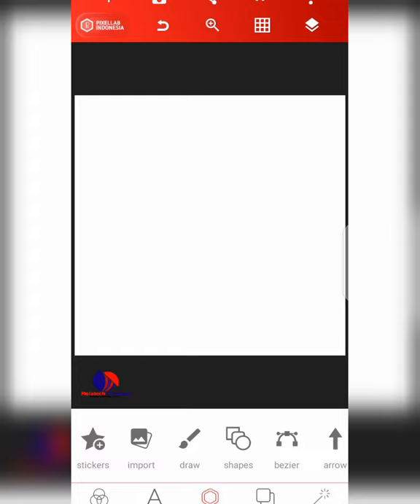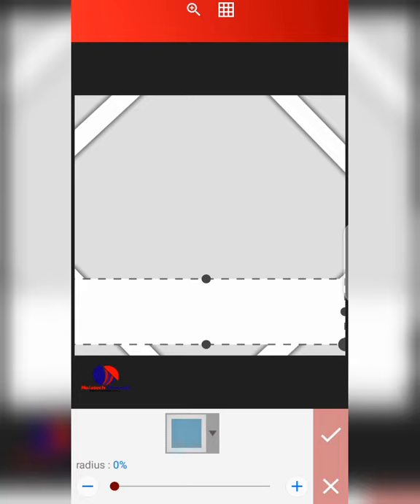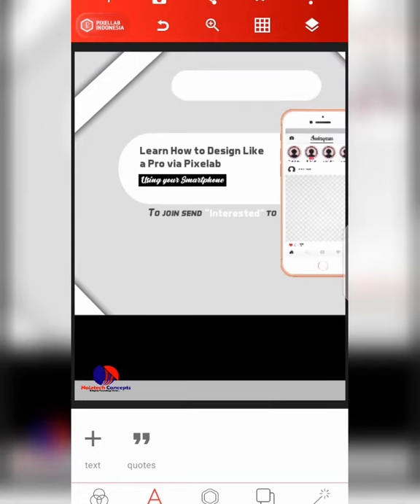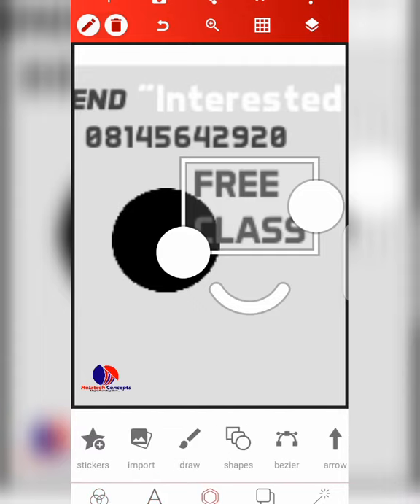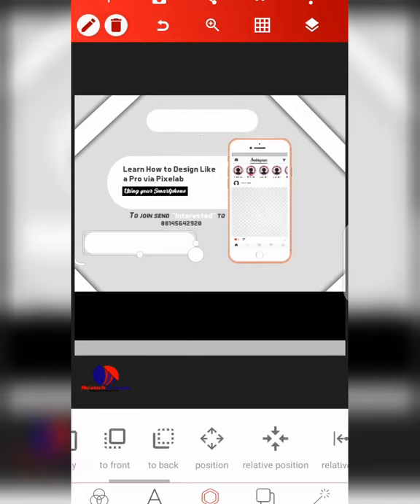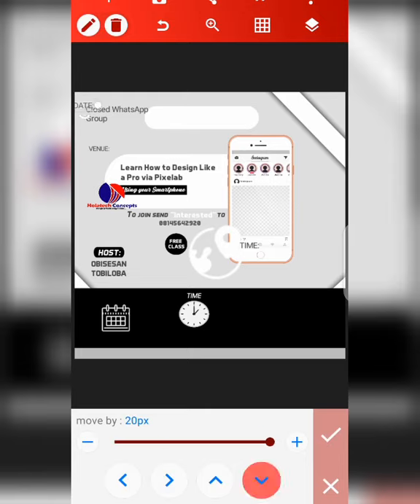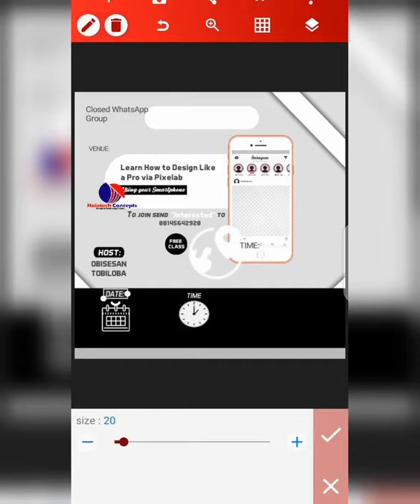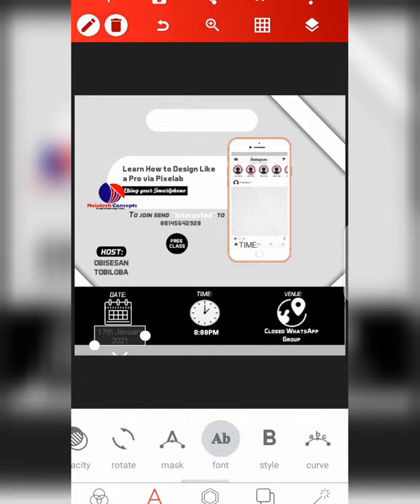Social media flyer using Grey scale